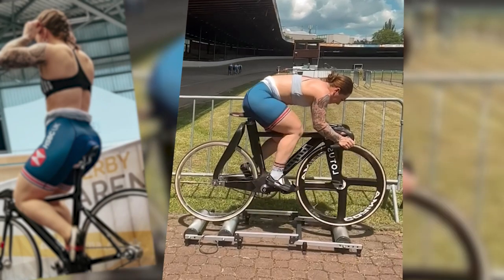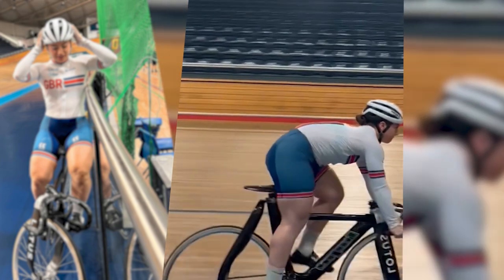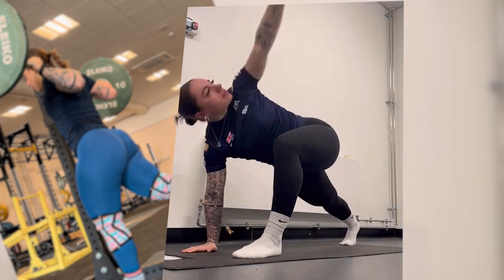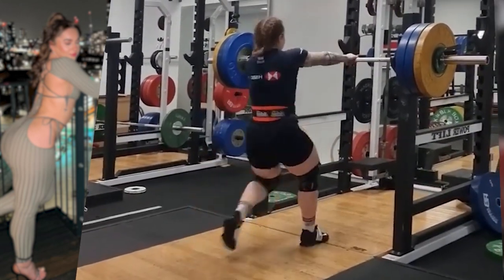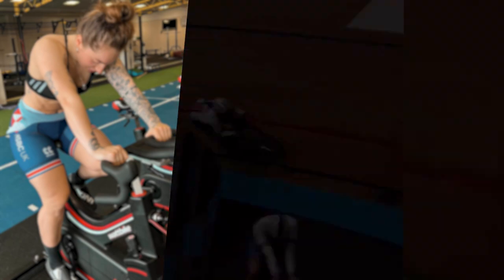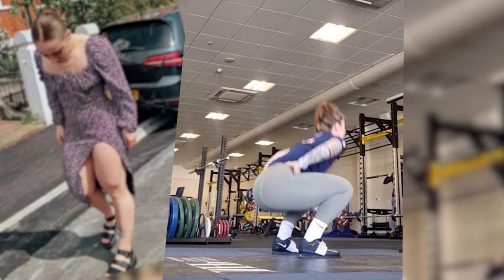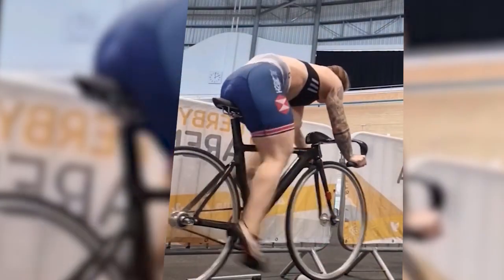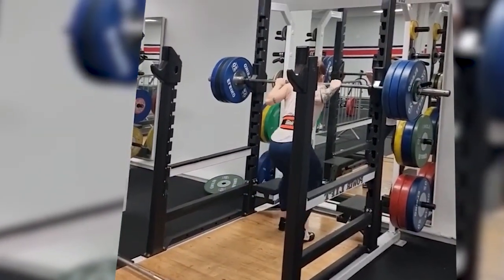Mastering Track Sprint Cycling - Quadzilla Lauren Bate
In this captivating video, we unveil the secrets behind mastering track sprint cycling with none other than Quadzilla Lauren Bate. As a prominent figure in the sprint cycling realm, Lauren Bate brings forth incredible insights and demonstrates the immense leg strength and endurance required for this exhilarating sport.